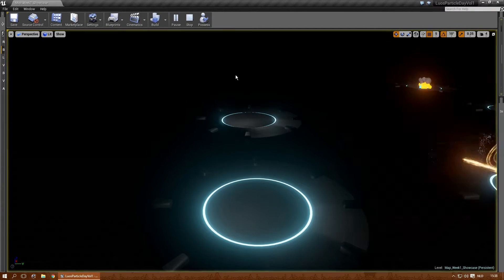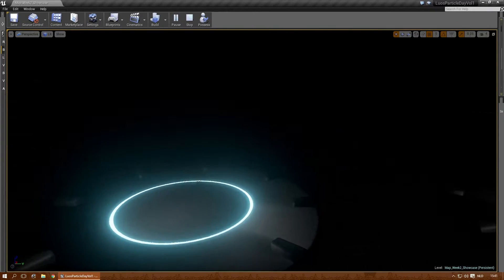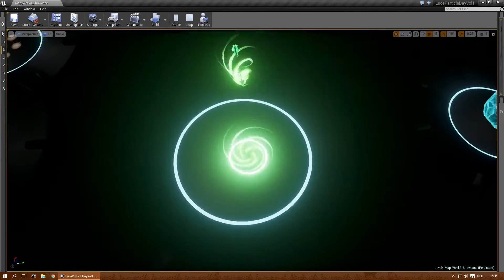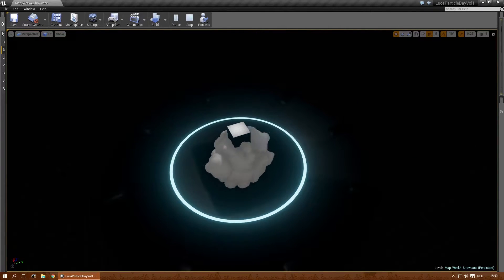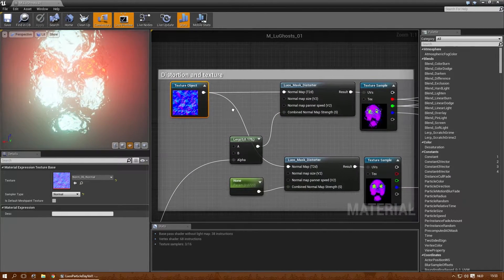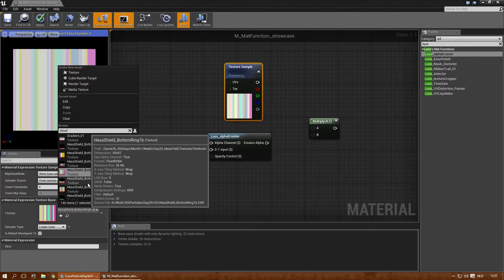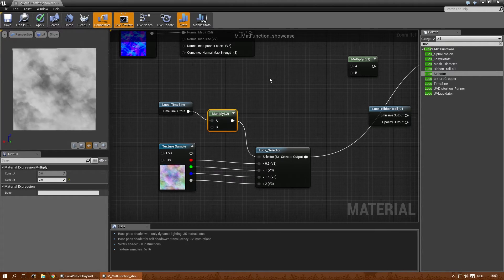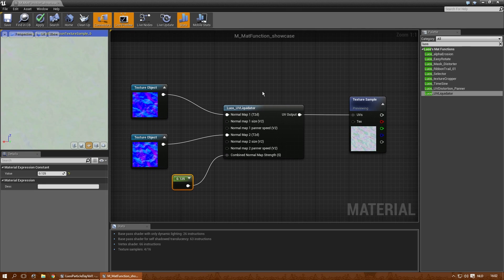[UE4] Luos's a Particle a Day/356 Volume 1 - Full Length Showcase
This is the full length showcase of Volume 1.
Volume one contains first months effects, materials, textures, material functions, vector fields, meshes and more.

This package will be available on the marketplace for a decent price, and mostly intended to additional learning and acces to all the textures, material functions, meshes, vector fields,  etc.

Not all the effects are usable in games, and are only intended as a showcase to show off what can be done with the aforementioned textures, meshes, mat-functions, etc, etc.

This should be seen mostly as a mini-tool-box filled with neat little things that you can use to create awesome effects with.

Besides all that, the package could also be seen as a support-luos package, to support me while I am doing the particle-a-day project :)